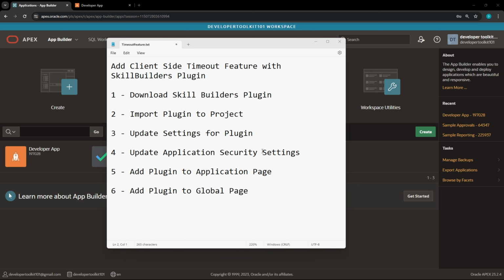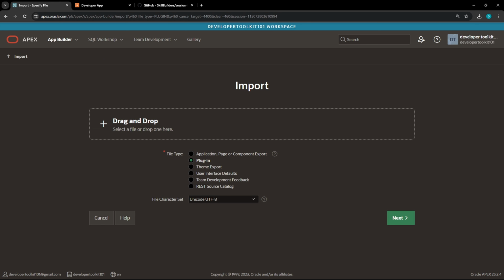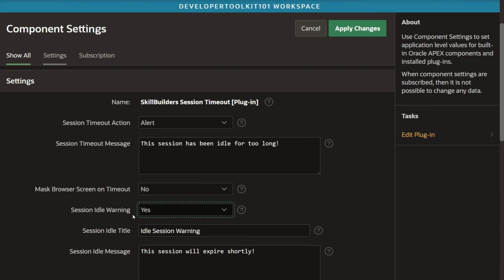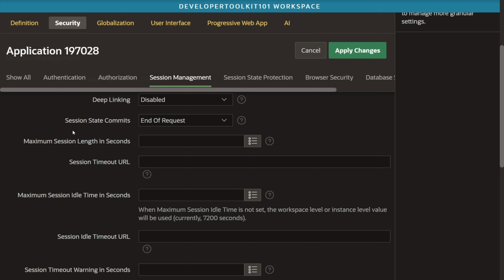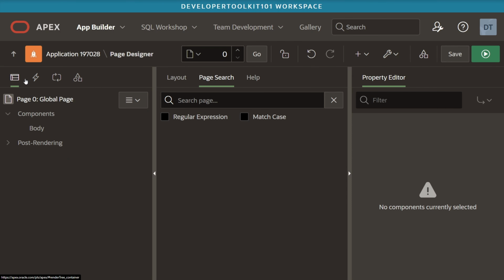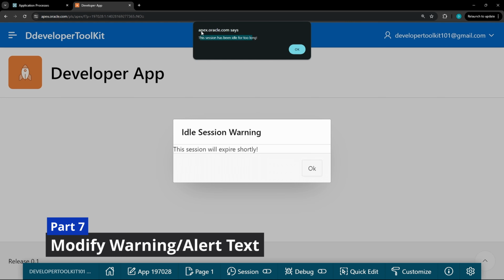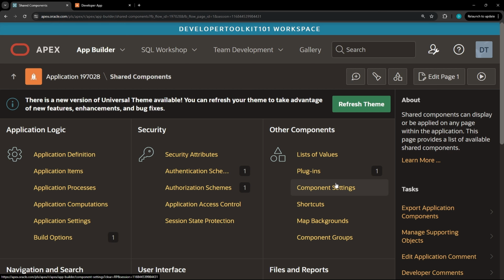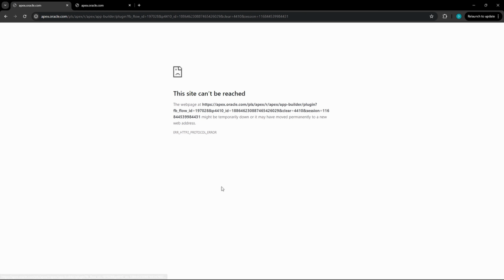Oracle APEX Install Client Side Timeout Plugin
Discussed Adding Skill Builders session-timeout Plugin to your Oracle APEX Application .

0:00 Overview
0:19 Intro
0:23 Download Plugin
0:52 Import Plugin to App
1:35 Go Over Plugin Settings
2:55 Go Over App Security Settings
4:13 Setup Plugin For App Globally
5:22 Customize Plugin Messages
6:30 Modify Timeout Event Triggers
7:46  Outro

Welcome to DeveloperToolkit101, your go-to resource for practical, beginner-friendly tutorials and guides on various tech topics.

We cover a wide range of topics, from Oracle APEX, ReactJS, SQL Developer, React Native/Expo, Game Dev, Informatica, and much more. We're all about making complex tech topics simple and approachable. Whether you're a seasoned developer or just starting out, there's something here for you.

If there's a specific topic you'd like us to cover or a question you'd like answered, don't hesitate to drop us a comment. We love hearing from you!